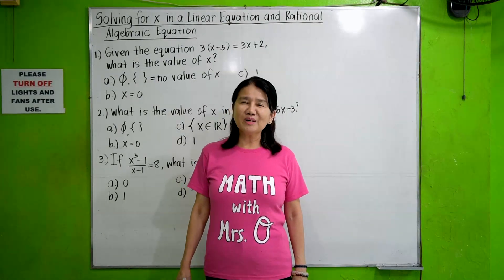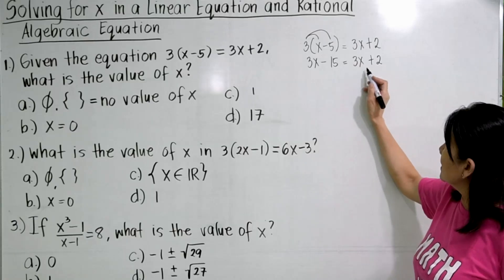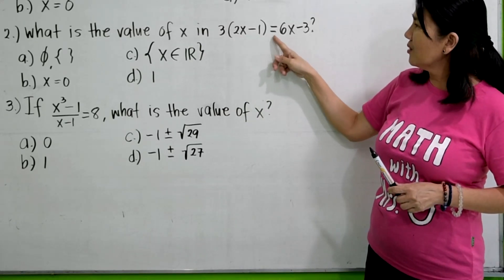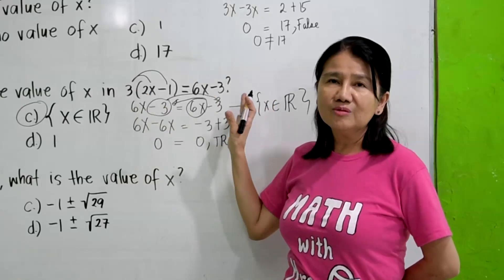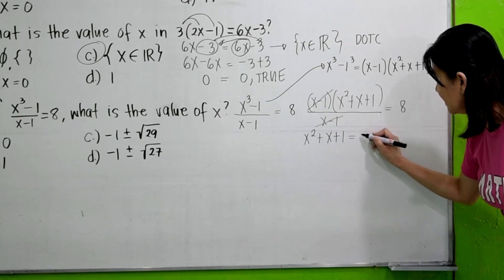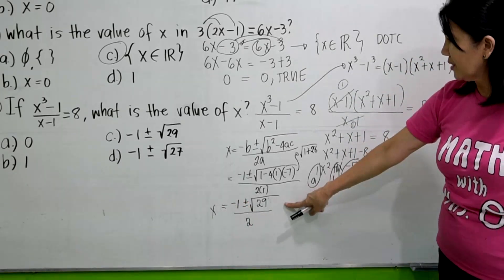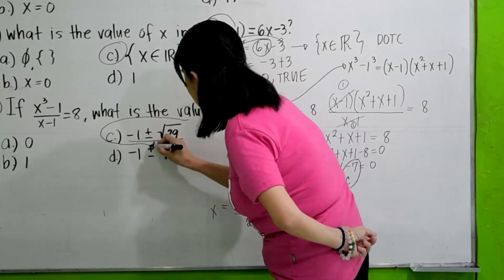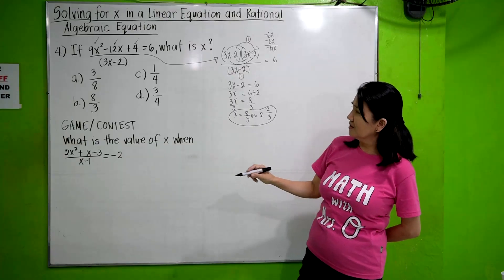Solving for X in a Linear Equation and Rational Algebraic Equations | LET, Civil Service, UPCAT, etc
In this video we'll find out solutions for an equation with one variable.  We can simplify the equation using the following methods:

For rational expressions, factoring out and cancelling like terms of the numerator and the denominator.
Distributing when it's in factor form.
Adding the additive inverse to both sides of the equation to cancel out constants.
Multiplying the multiplicative inverse of the coefficient of the variable to cancel out coefficients.

If the equation does not have a variable and if both sides don't have equal values, then no solution exists, all real numbers otherwise.  If the equation results in a quadratic equation use the quadratic formula.  Use the above methods until you isolate the variable and its equivalent value is the solution.

Book Links
Lazada: